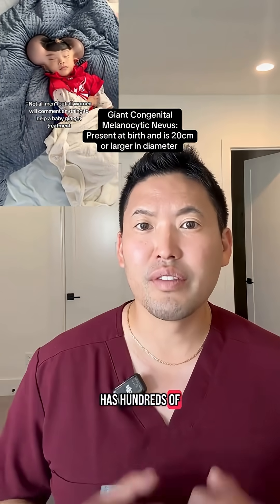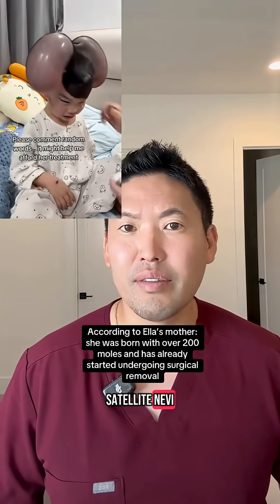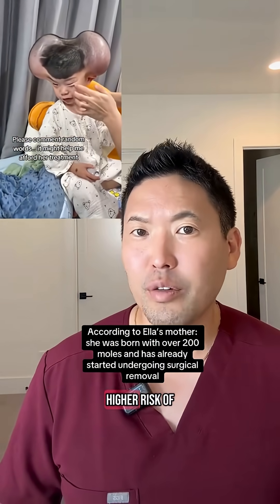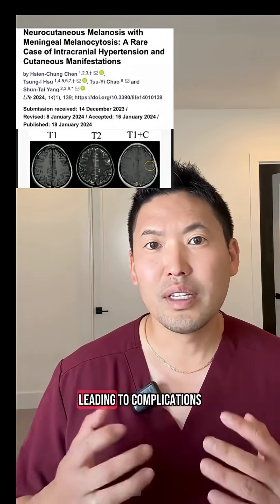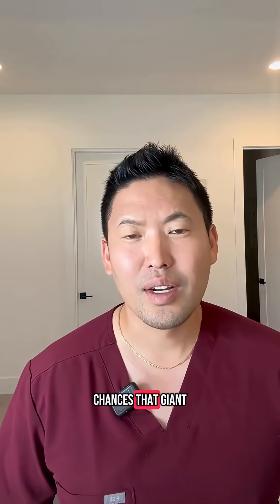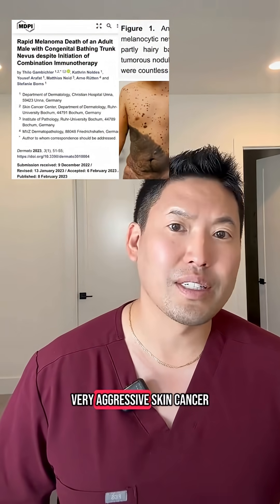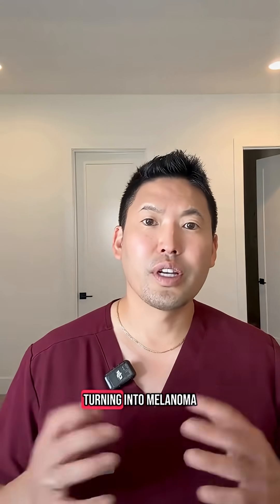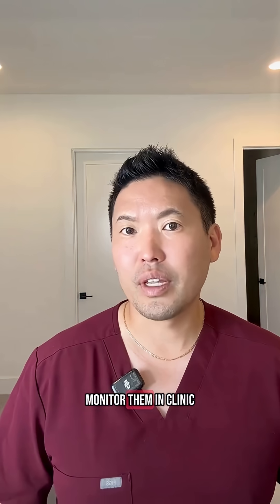Dermatologist Explains: Giant Congenital Nevus and Melanoma Risk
Thinking about Ella and her family as she goes through stages of various surgical removals (she was born with over 200 moles)🙏❤️